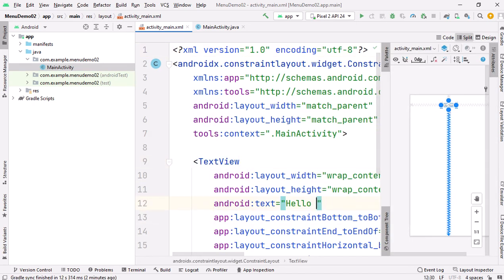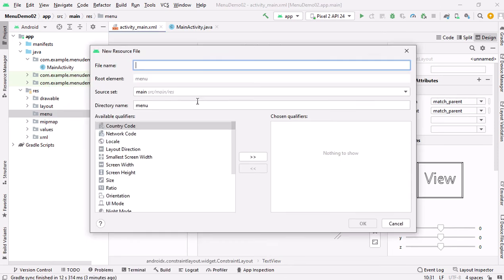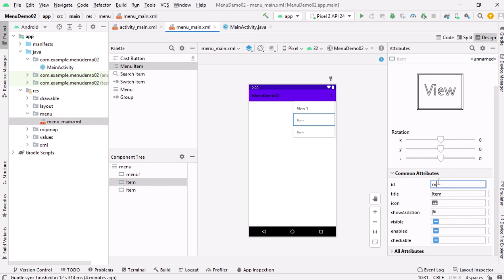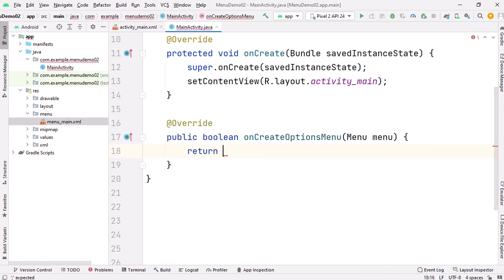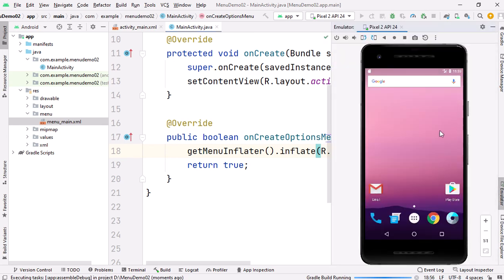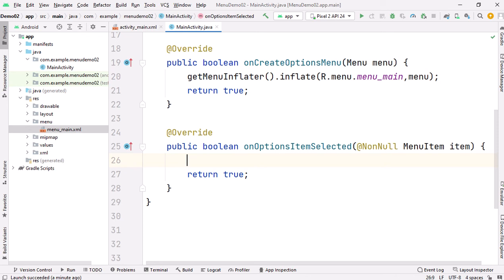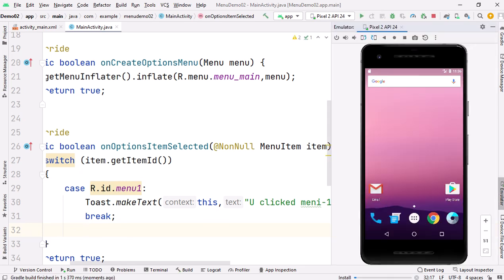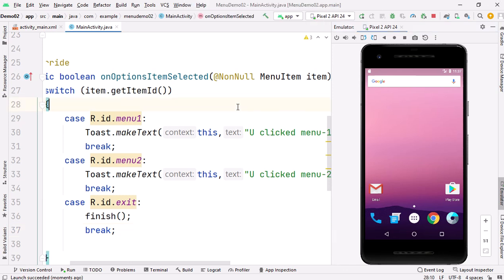Scenario 6 Menu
android menu begginer scenario6 scenario-6 scenario-06 scenario06 Abdul Khadar i m vaddatti